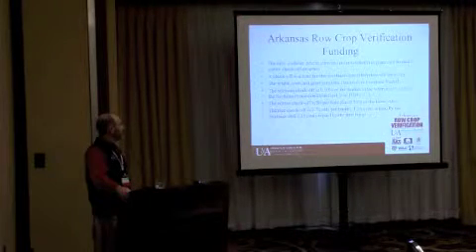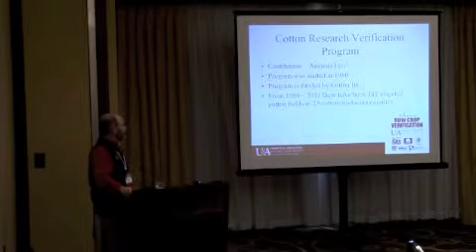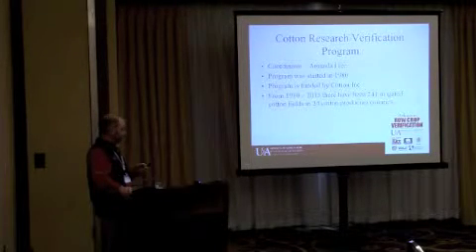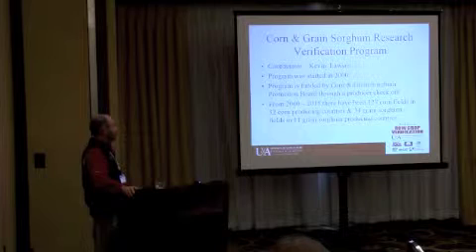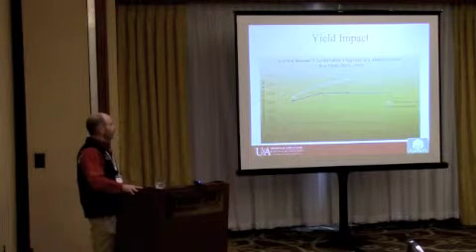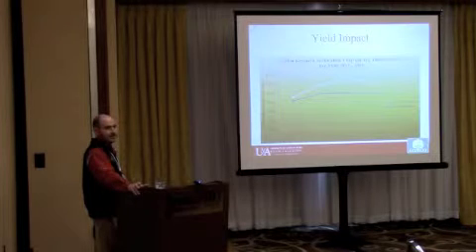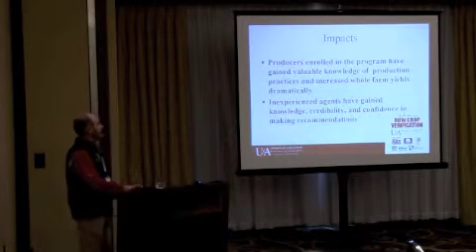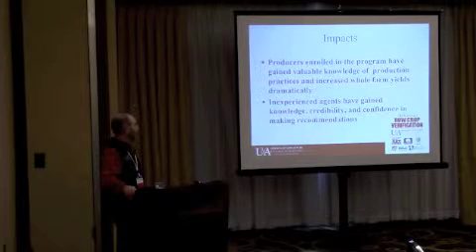SOYBEAN - Arkansas Soybean Research Verification Program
Chris Grimes discusses: 2015 marked the 32nd year for the Arkansas Soybean Research Verification Program (SRVP). The SRVP is an interdisciplinary effort between growers, county Extension agents, Extension specialists, and researchers. The SRVP is an on-farm demonstration of all the research-based recommendations required to grow soybeans profitably in Arkansas.